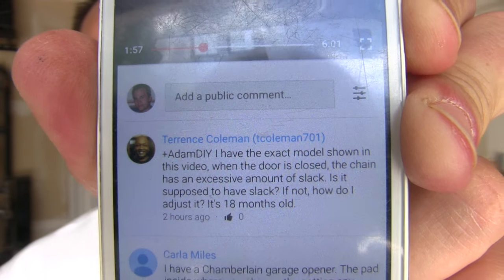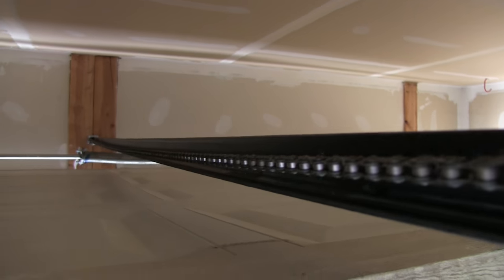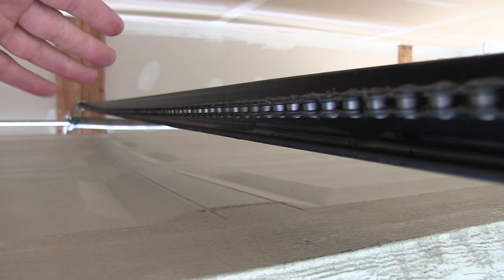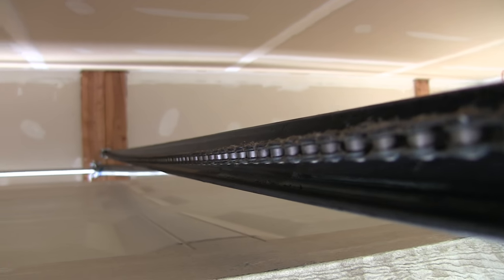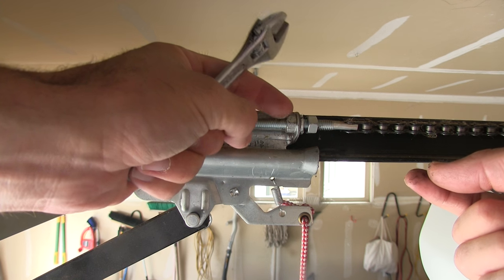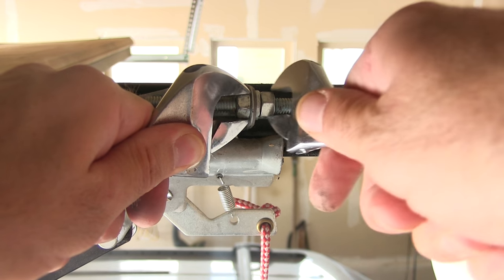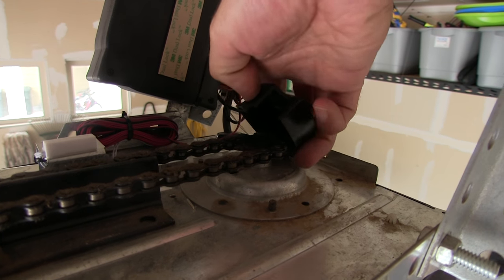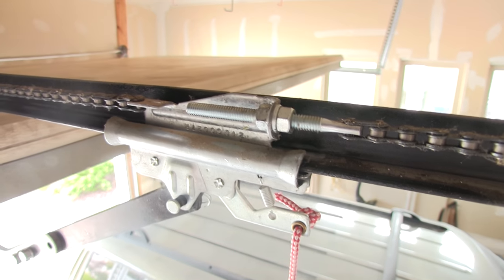How to tighten a loose sagging Chain - Garage Door Opener repair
Remember to not over-tighten the chain.  Just tighten enough to stop it from hitting the rail.
Replacement gear kit if you need one
If you need a kit, verify it is the right kit for your specific model garage door opener before you buy. In this video, I show you how to tighten a loose sagging chain on a Liftmaster Garage door.

The camera I use
My backup camera
Super handy tripod
Wireless Mic I sometimes use